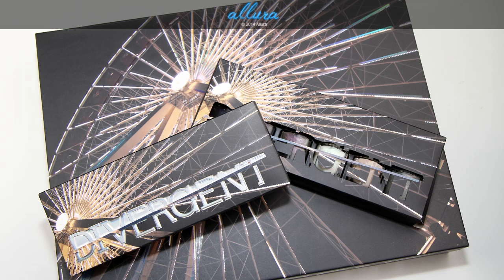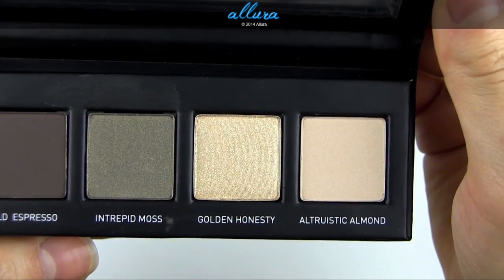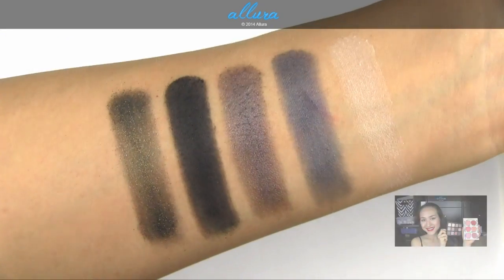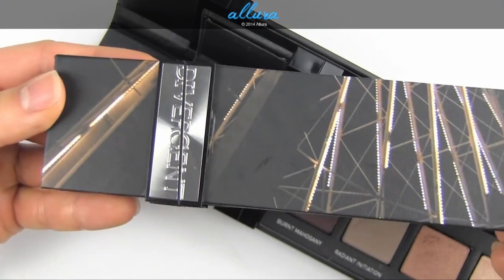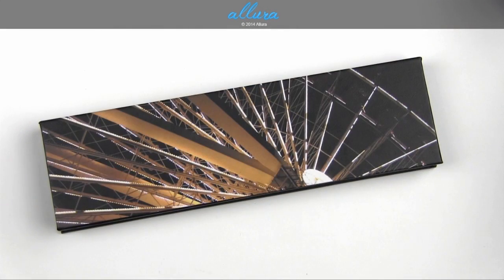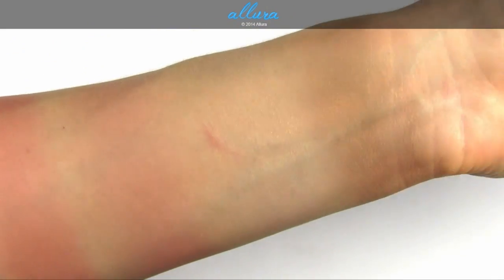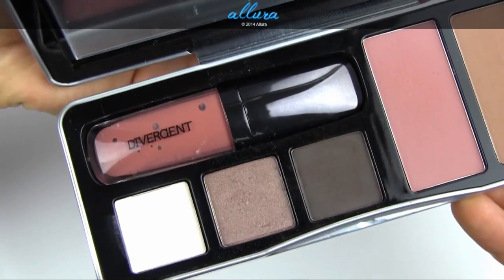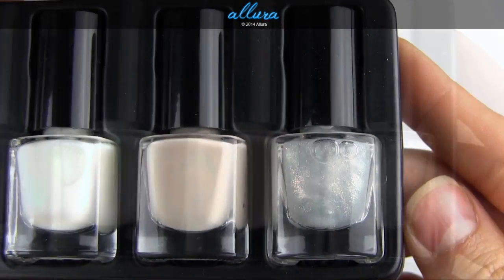Sephora DIVERGENT Collection: Live Swatches & Review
Live application & review for Sephora's Divergent Collection!